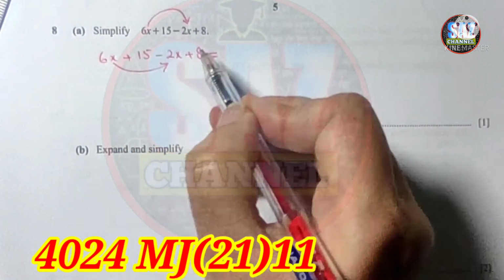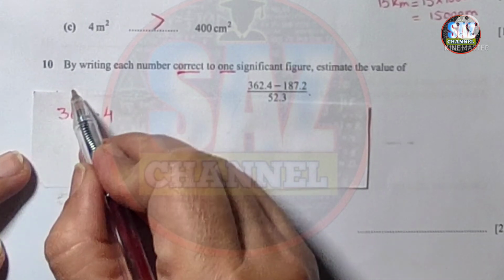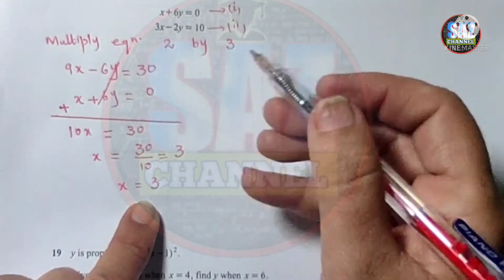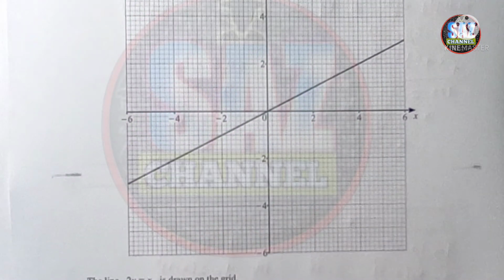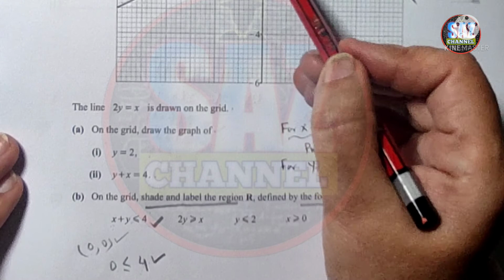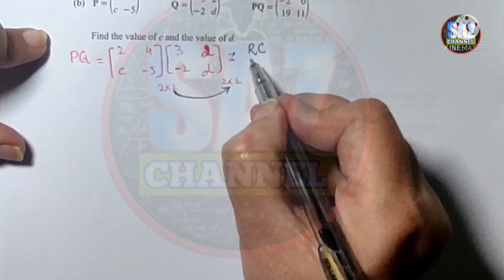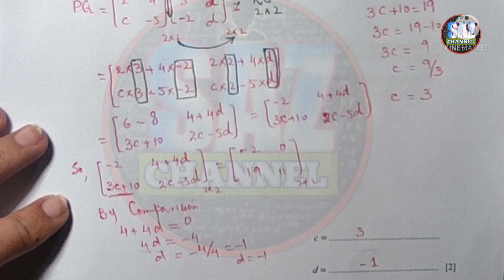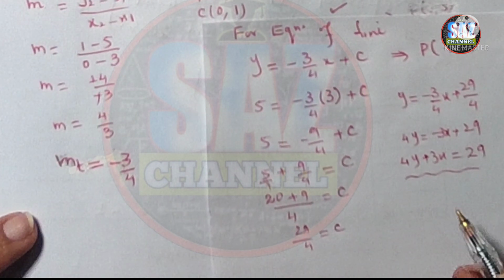4024 mj(21)11|Syllabus D Mathematics(Non calculator version)